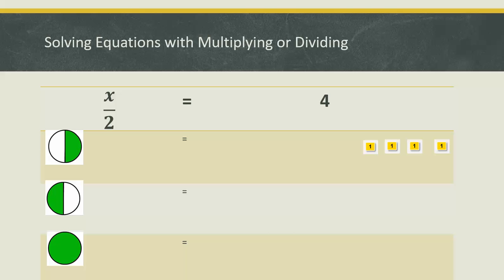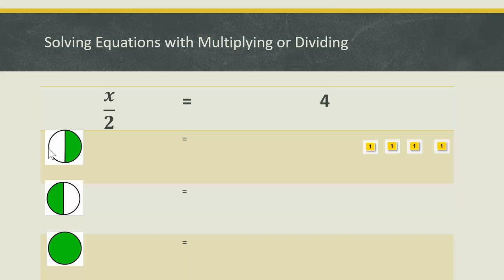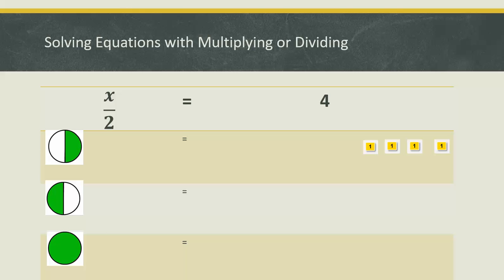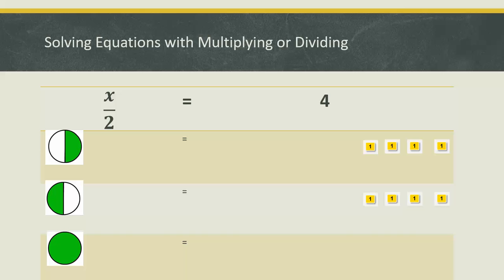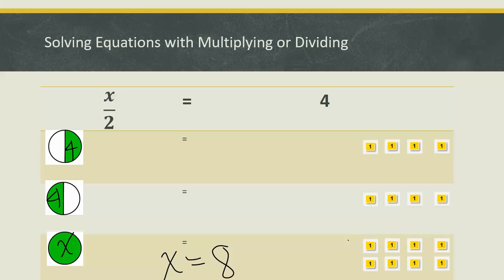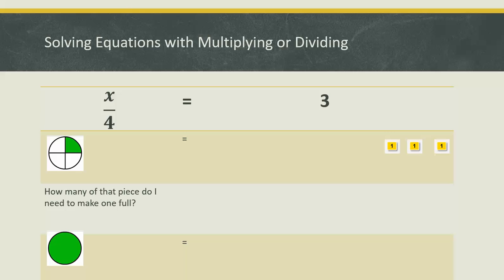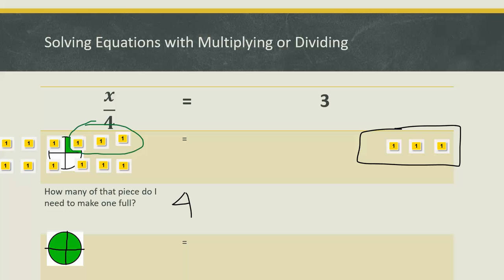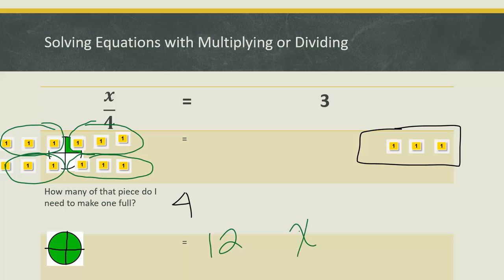one step equation multiply divide modelB